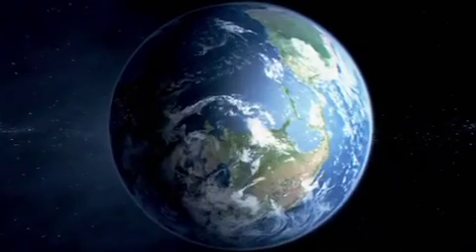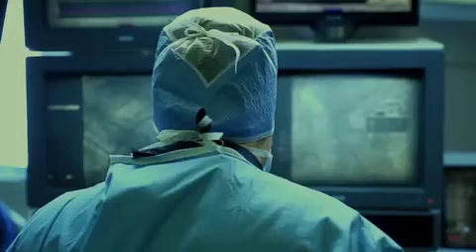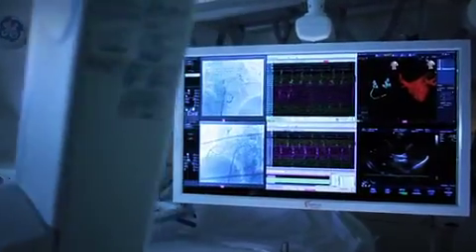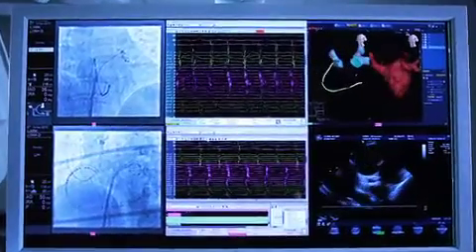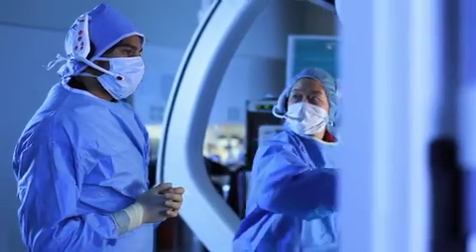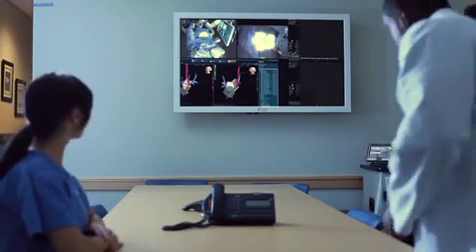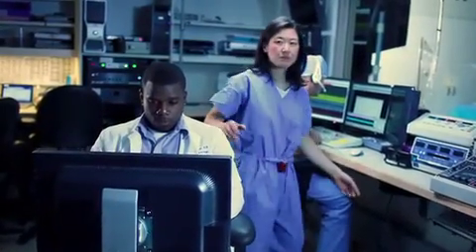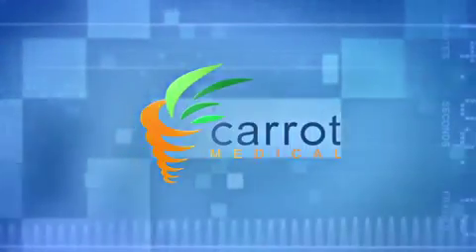Carrot Medical Video Integration Technology in Action!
Carrot Medical is a leader in the quickly evolving industry of single panel video integration technology.  Our products allow clinicians real time visual integration as well as advance video recording and streaming capabilities.  See this incredible technology in action.